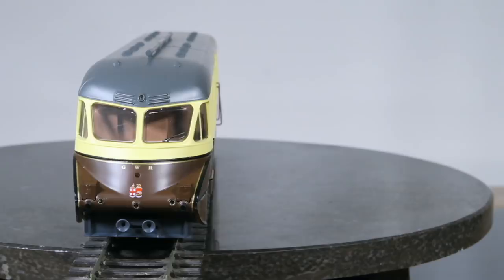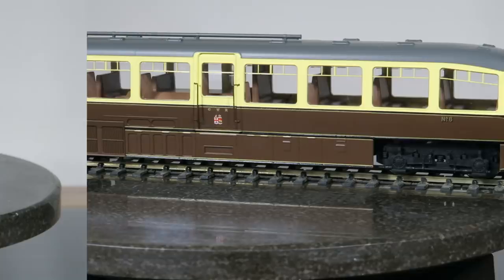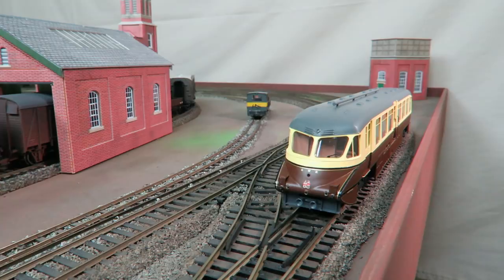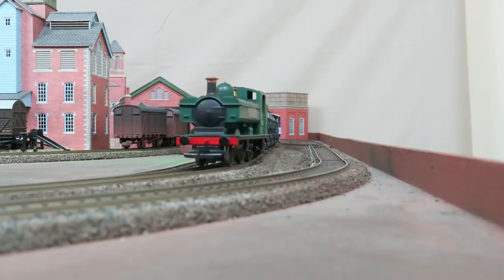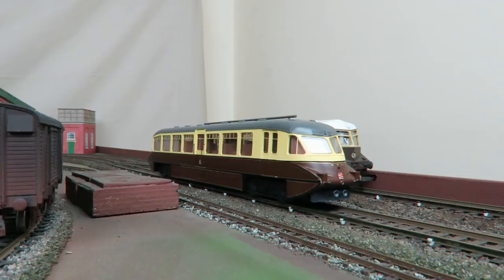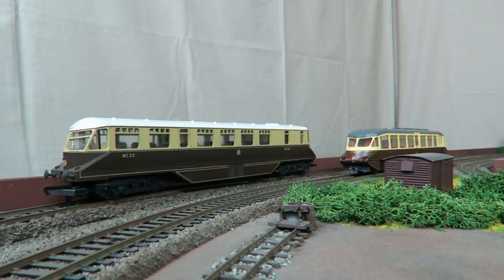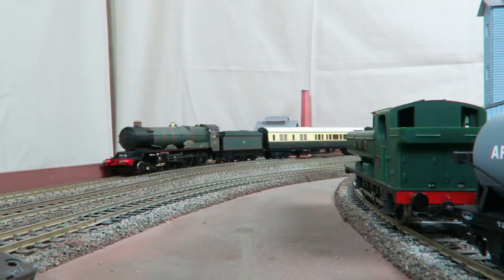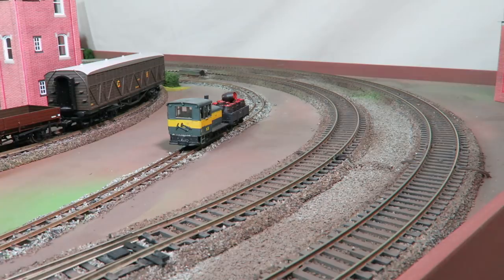Dapol Streamlined GWR Railcar review and history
A quick review and history of the GWR Streamlined Railcars as told by Dapol’s number 8 and Lima’s number 22.

Beautiful creations from a time when rail travel was made comfortable and attractive for the passengers.

The cast:
Dapol 4D-011-004 Car number 8 (2017)
Lima 205132 Car number 22 (1983)
Airfix 14xx and Airfix auto coach (1977)
Hornby 14xx and Hornby auto coach (2000)
Triang/Hornby Pannier tank (1976)
Hornby King Charles II (2017)

Music includes:
and
Diamond Knight by Silent partner